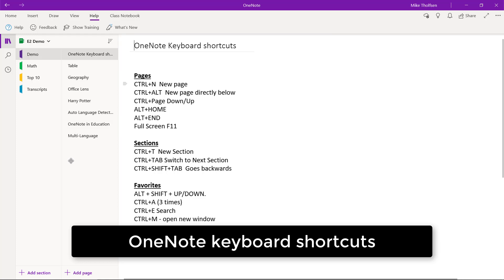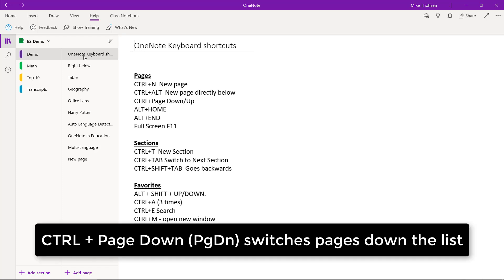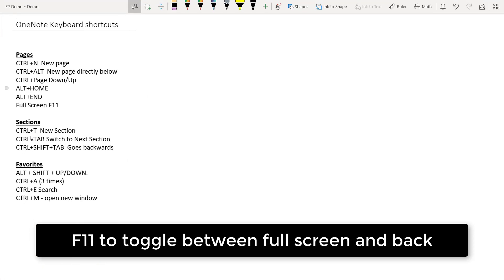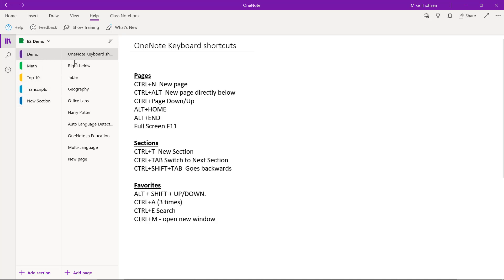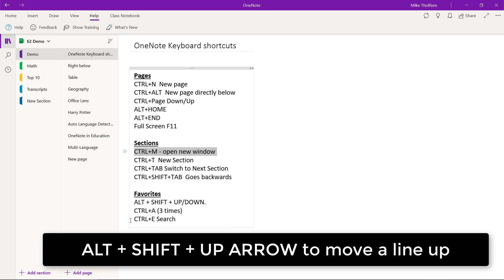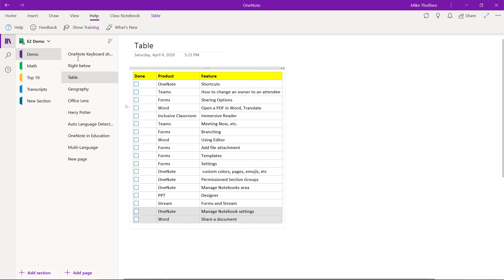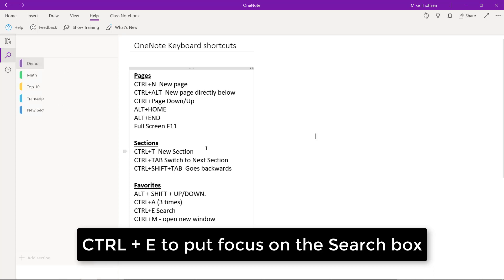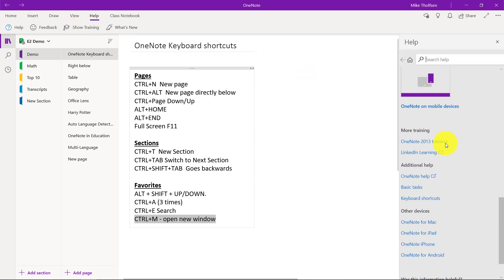How to use OneNote keyboard shortcuts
A step-by-step tutorial on how to use OneNote keyboard shortcuts.  These OneNote keyboard shortcuts save time and enhance productivity.  Get things done fast in Microsoft OneNote!